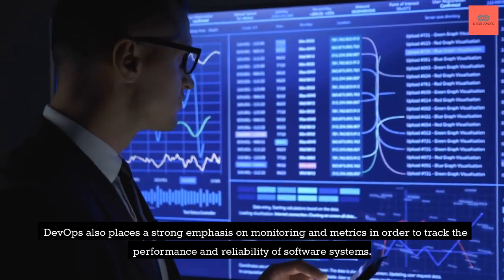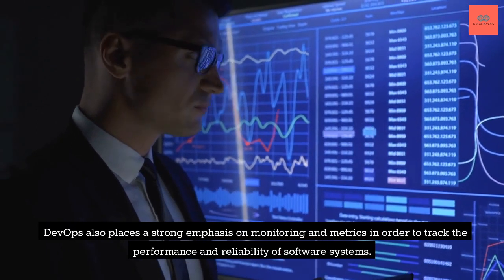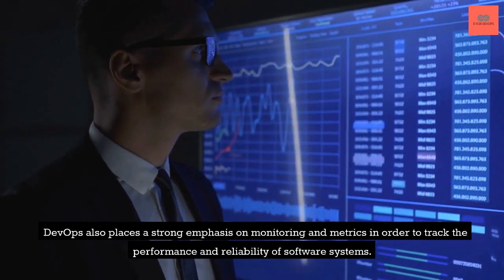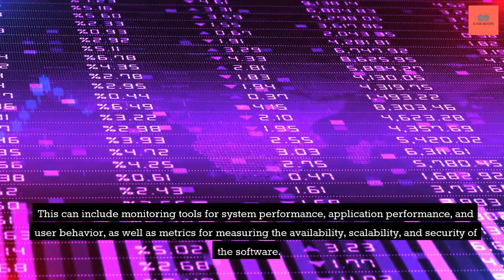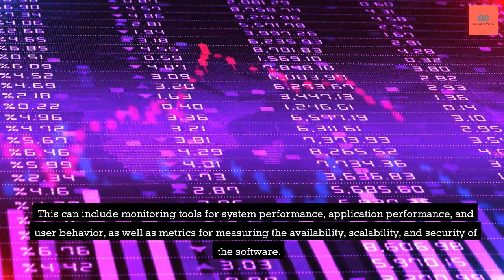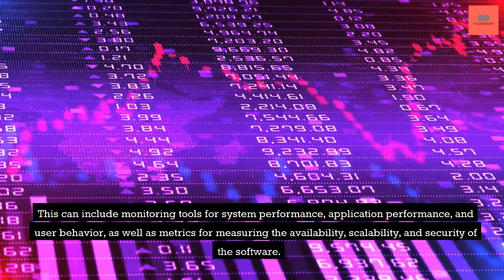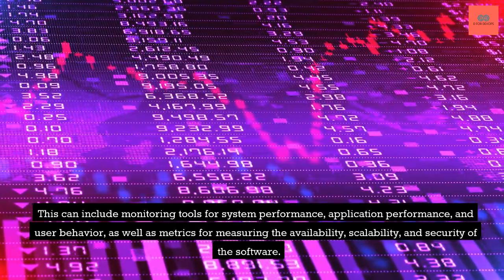What is DevOps? | DevOps in 5 minutes!! |Devops for Beginners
DevOps is a set of practices that aim to improve the speed and quality of software delivery by bringing development and operations teams together. The following video gives a glimpse on what is DevOps and its lifecycle.

Contents of Video:

00:00 - Intro
00:09 - What is DevOps and its Lifecycle?
02:24 - 1. Planning
02:44 - 2. Code Development
03:01 - 3. Version Control
03:20 - 4. Continuous Integration
03:43 - 5. Continuous Delivery
03:59 - 6. Continuous Deployment
04:15 - 7. Monitoring and Feedback
04:39 - 8. Continuous Improvement
05:01 - Summary
05:15 - Outro